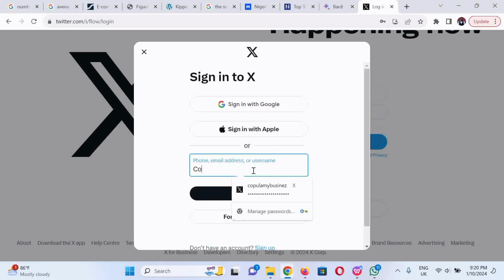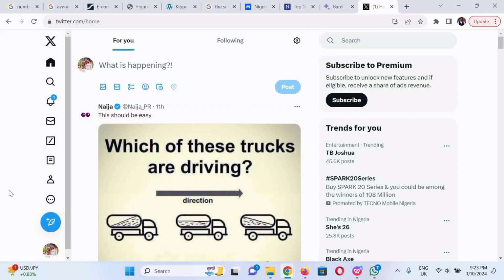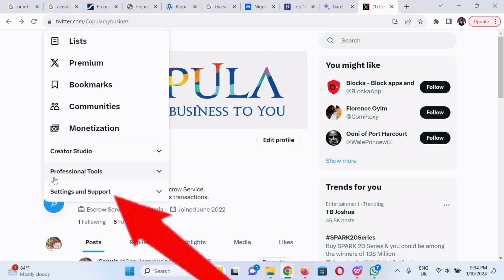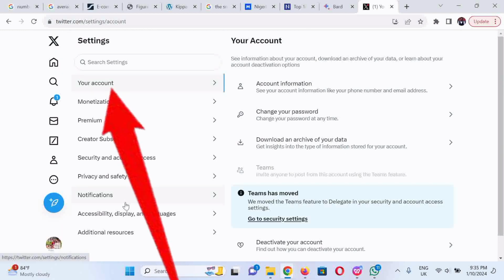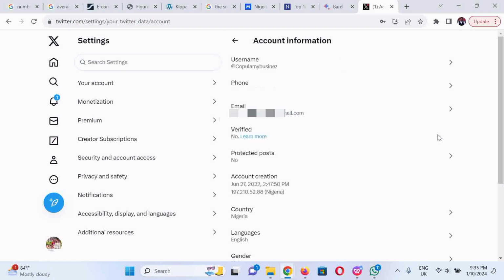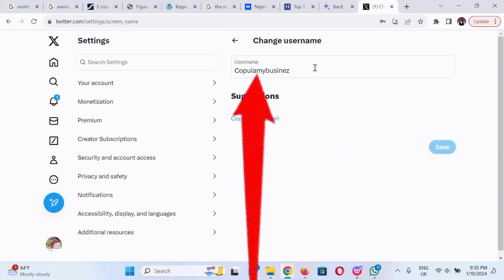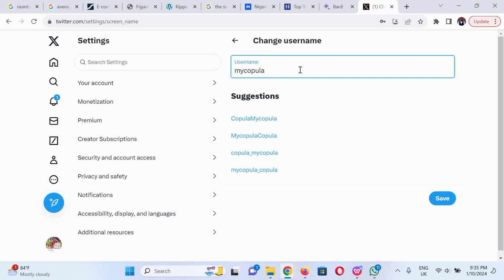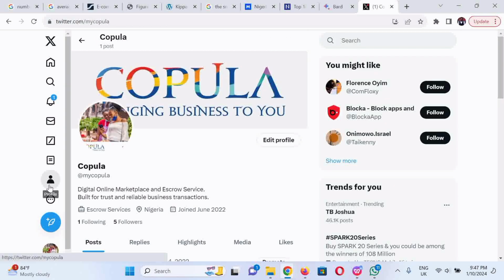How to change Twitter username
This video covers How to change your Twitter username currently known as X

Hey there, X users!

Want to change your X (formerly known as Twitter) username but don't know how?

In this quick and easy tutorial, we'll show you how to update your Twitter handle in just a few simple steps.

Whether you're looking to rebrand, switch to a new name, or just want a fresh start, changing your Twitter username is a breeze. Follow along with us as we walk you through the process, and you'll be rocking your new username in no time!

Steps

- Logging in to Twitter
- Accessing account settings
- Changing your username
- Confirming your new username

Note: Remember to keep your new username unique and available, as Twitter won't let you claim a handle that's already taken!